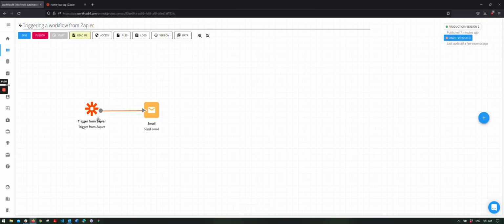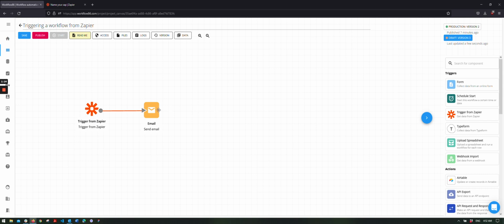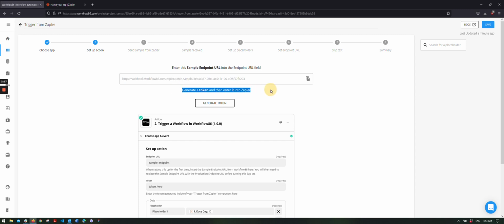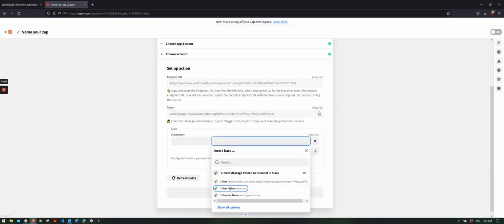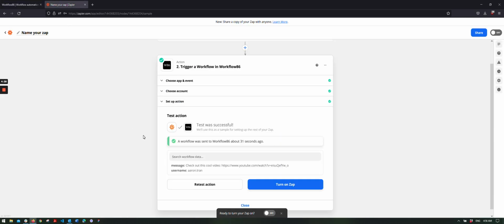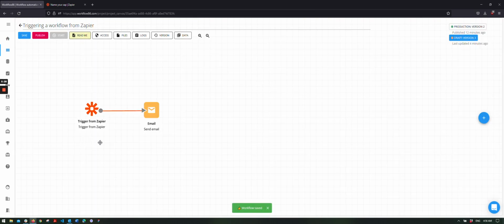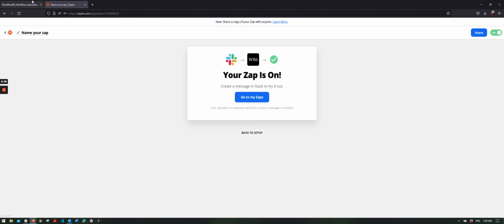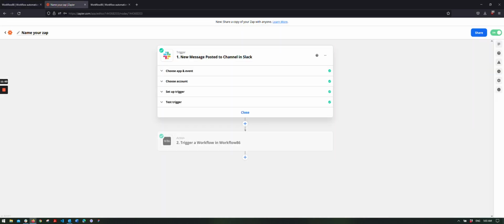How to trigger a workflow from Zapier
A guide to using the Trigger from Zapier module to trigger a workflow in Workflow86 from a zap in Zapier. This allows you to start a workflow from any of the 3,000+ apps available on Zapier.